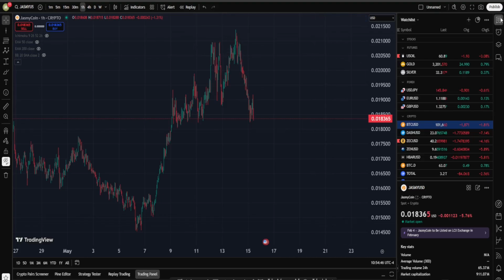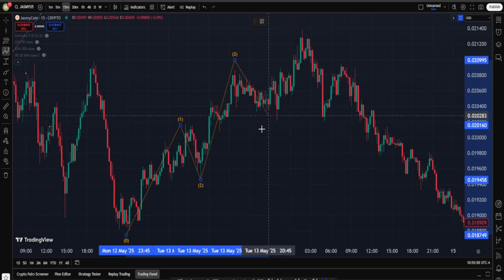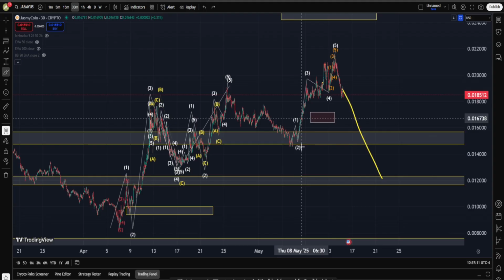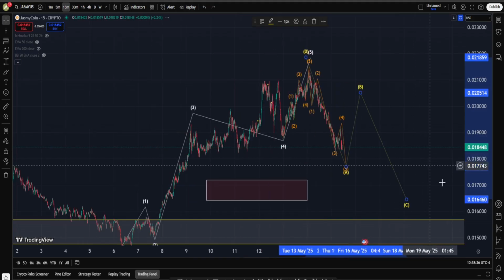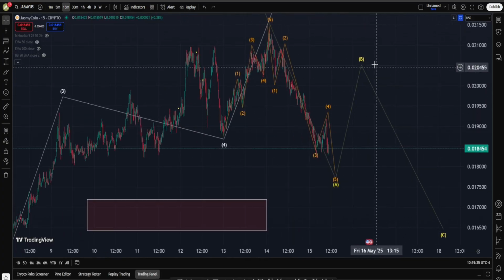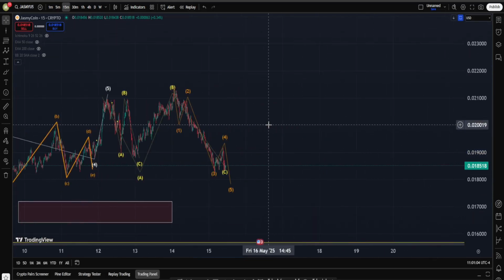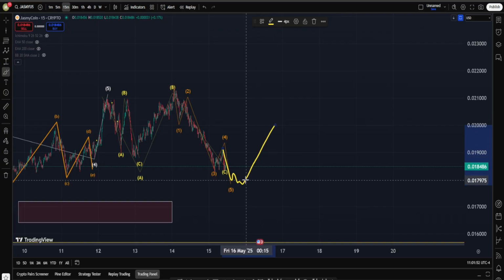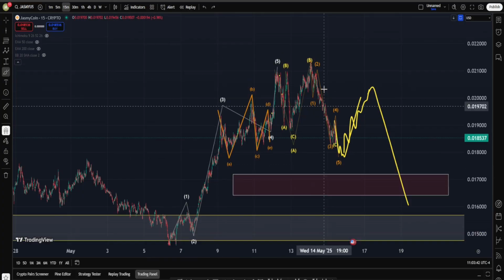This Pullback Might Be Bullish! JasmyCoin Elliott Wave Targets Explained-JASMY COIN Price Prediction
This Pullback Might Be Bullish! JasmyCoin Elliott Wave Targets Explained  - JASMY COIN Price Prediction - JASMY COIN NEWS NOW  - JASMY COIN TECHNICAL ANALYSIS - technical analysis tutorial :

 JasmyCoin Price Analysis | Elliott Wave Breakdown + Bullish Scenario Explained

In this video, we dive deep into JasmyCoin's short-term chart structure using Elliott Wave theory. Despite the recent price drop, we explain why this move might actually be part of a healthy bullish setup—and not a sign of weakness.

We'll show you:

Why this correction could continue slightly before the next rally begins

Multiple bullish patterns and targets on the chart

The key levels to watch that could confirm a new upward wave

How to manage emotions during volatile moves like this

If you're holding JASMY or considering entering, this video gives you the technical clarity you need.

Thanks